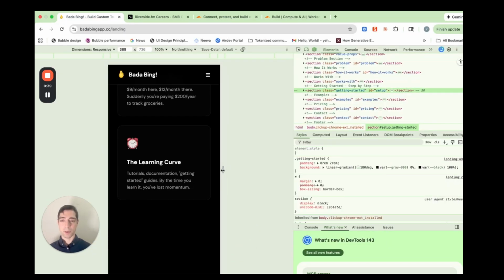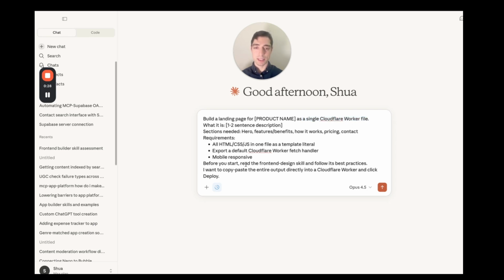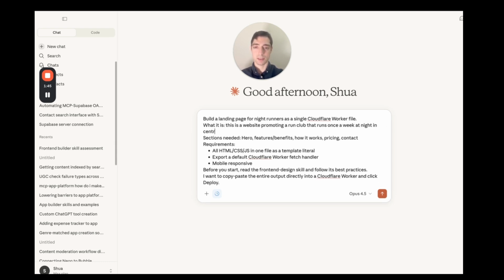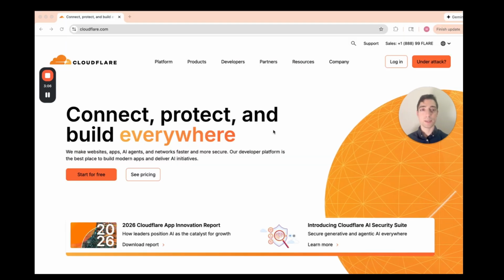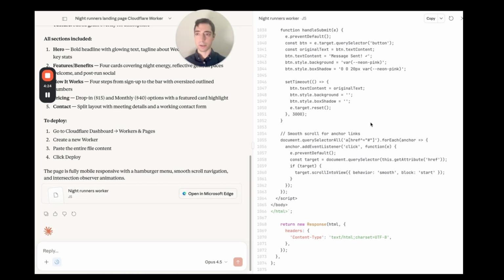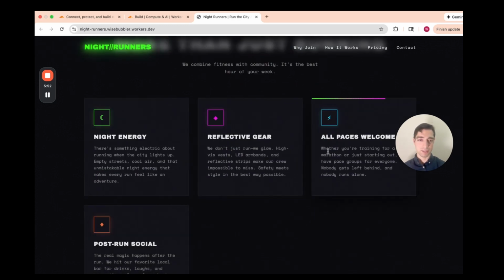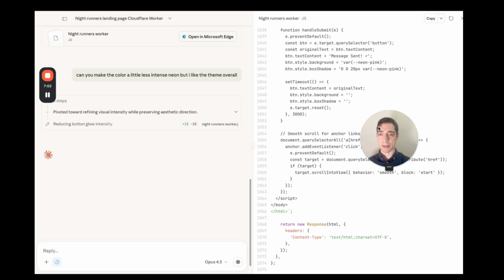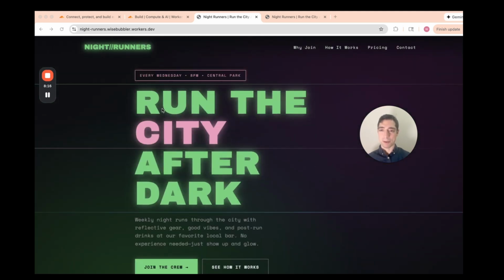Build a landing page with Claude - no coding or low coding experience required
In this video I go over how to build a landing page in minutes using Claude + Cloudflare for Free. No code or low code experience required

The prompt I used:
"Build a landing page for night runners as a single Cloudflare Worker file.
What it is: this is a website promoting a run club that runs once a week at night in central with reflective colors and afterwards they go to a bar
Sections needed: Hero, features/benefits, how it works, pricing, contact
Requirements:
* All HTML/CSS/JS in one file as a template literal
* Export a default Cloudflare Worker fetch handler
* Mobile responsive
Before you start, read the frontend-design skill and follow its best practices.
I want to copy-paste the entire output directly into a Cloudflare Worker and click Deploy."